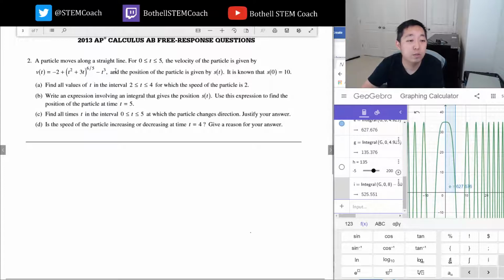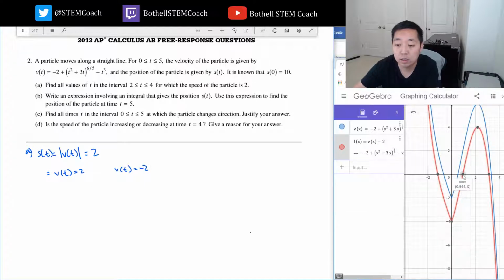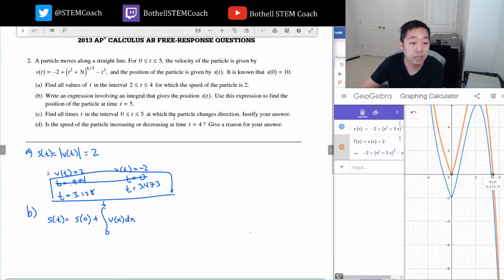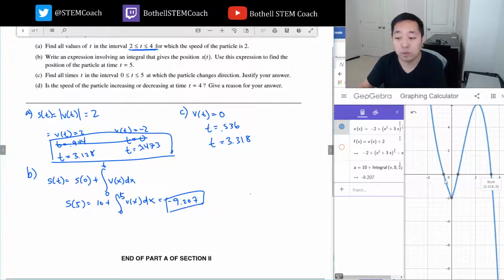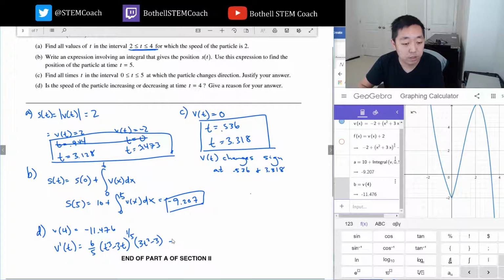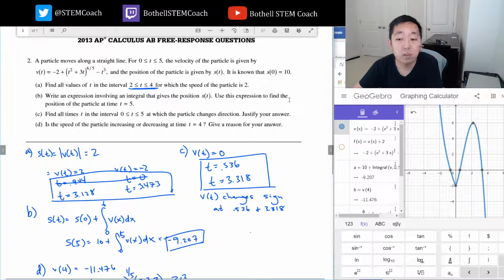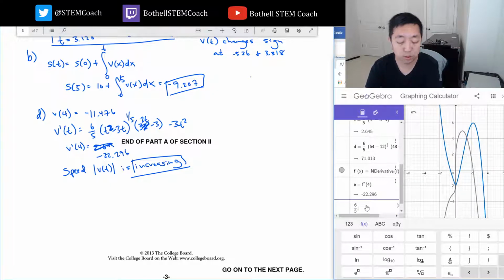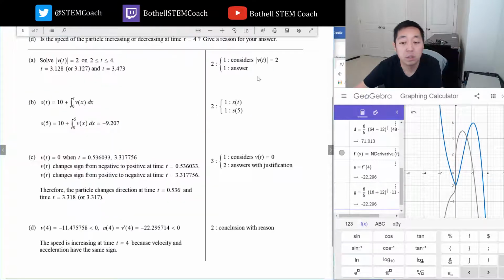2013 AP Calculus AB Free Response #2